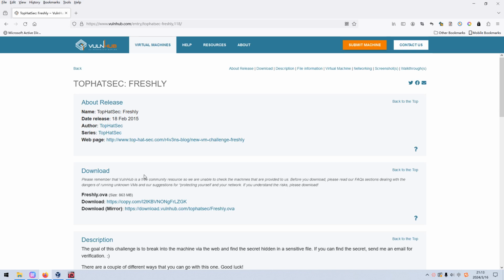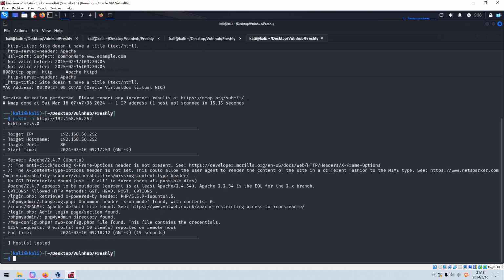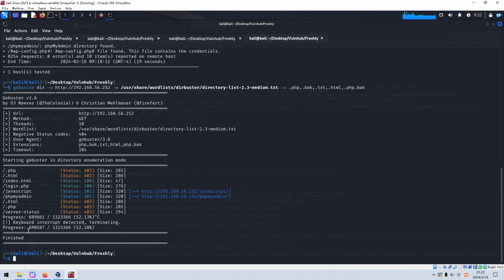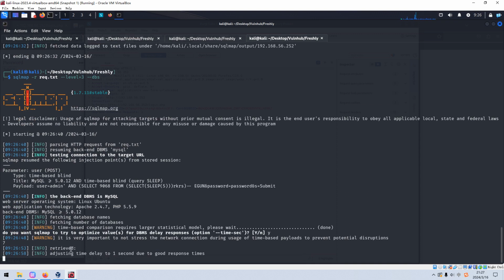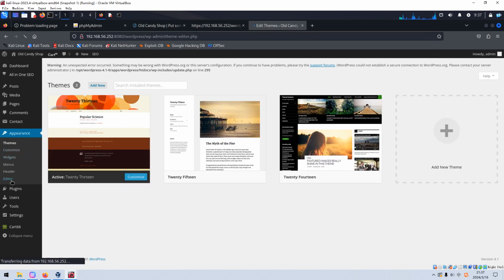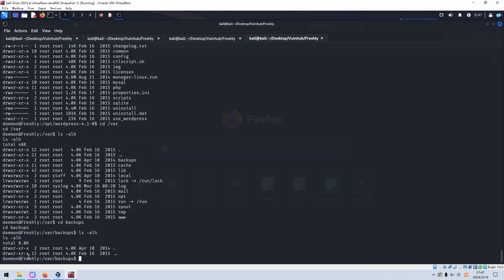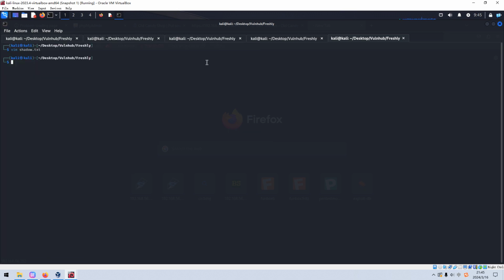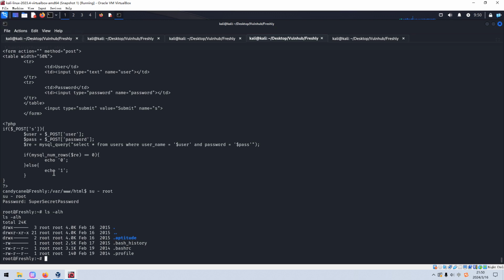Cyber Security | Ethical Hacking | Pentesting Lab | Vulnhub | Walkthrough | TopHatSec Freshly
Virtual Machine Name: TopHatSec: Freshly
Tips:
1. If you are a beginner, it is a good machine form you.
2. In CTF,  password reuse is a bit common vulnerability which we can take to make lateral movement or even escalate to privileged shell.